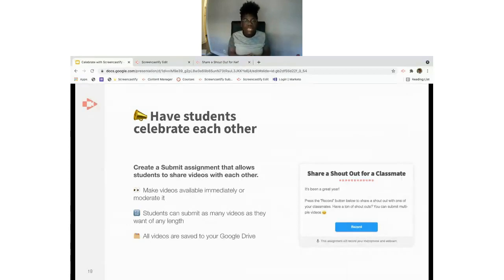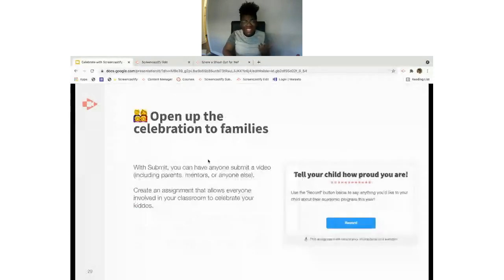Celebrate Student Mastery and Achievements with Screencastify